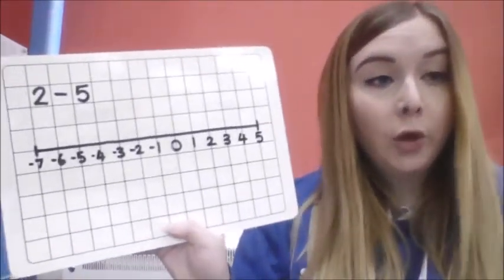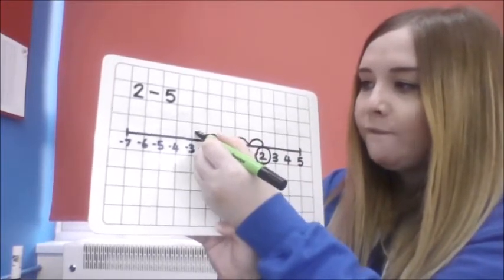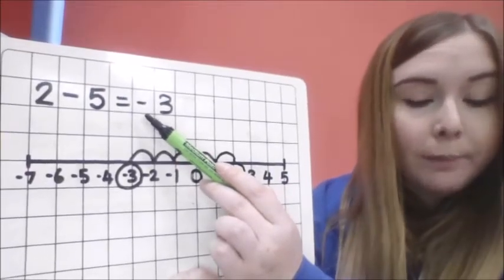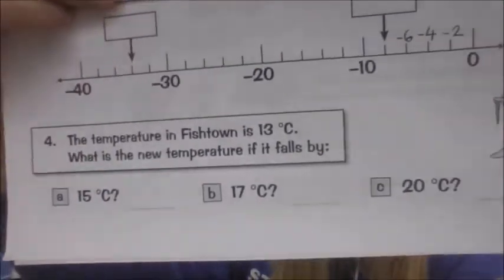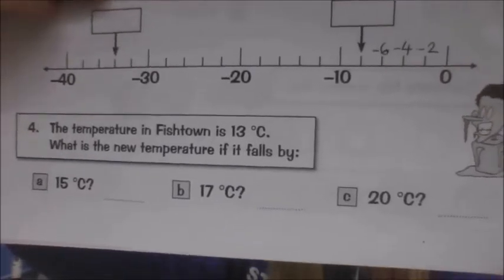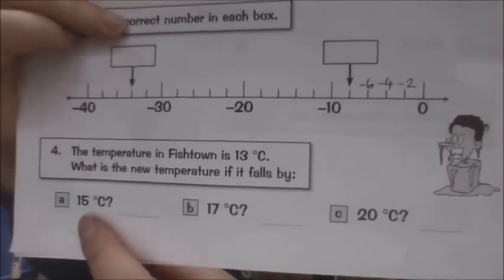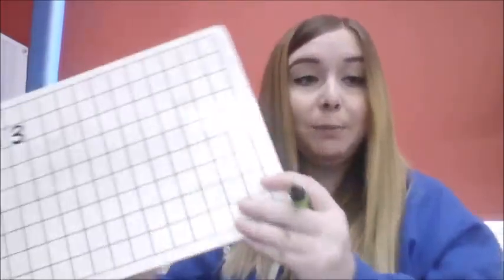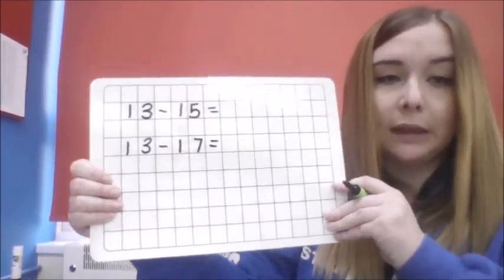12TH JAN: Y4 MATHS: Y4 Booklet